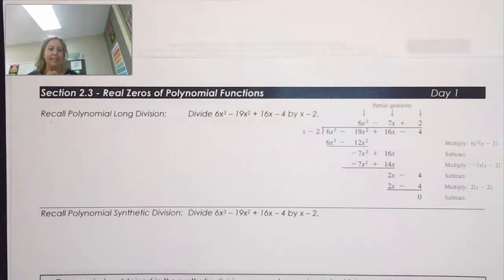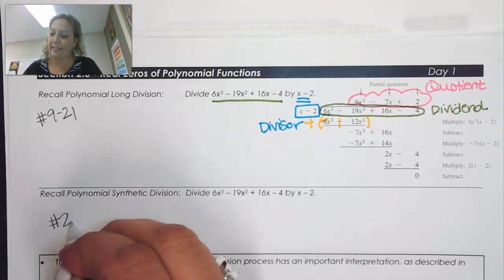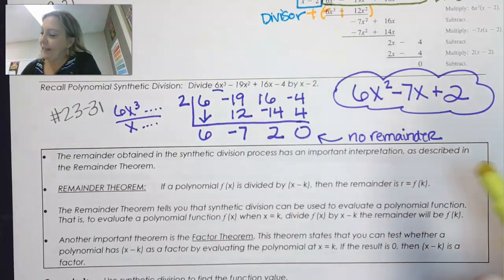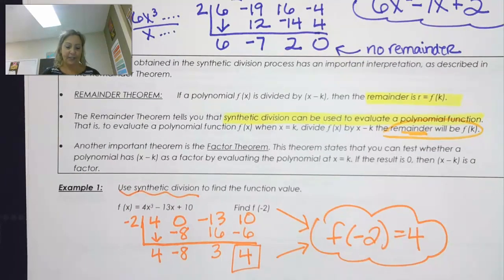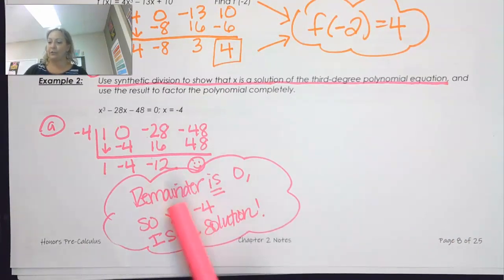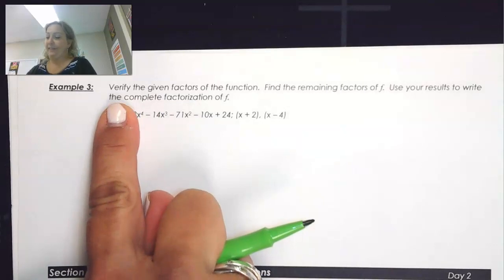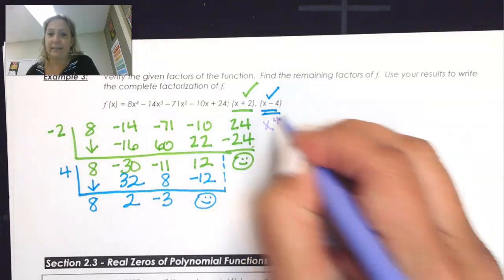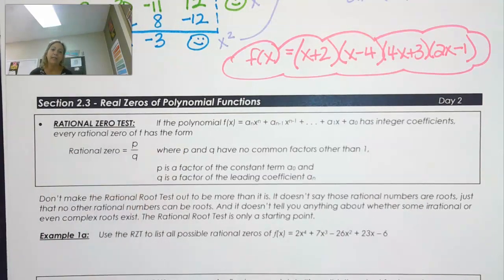HPC 2.3A Video Notes